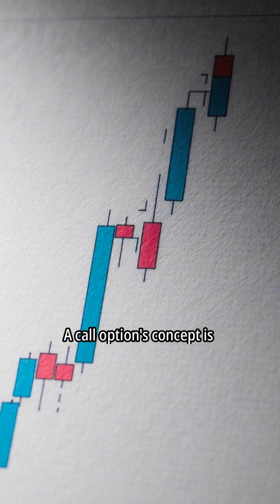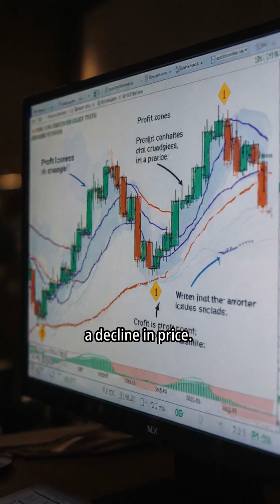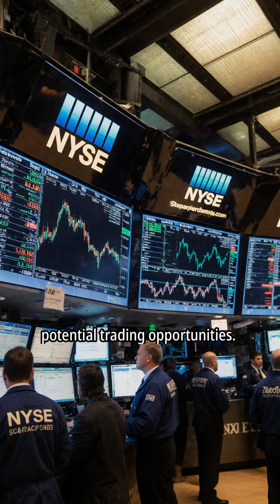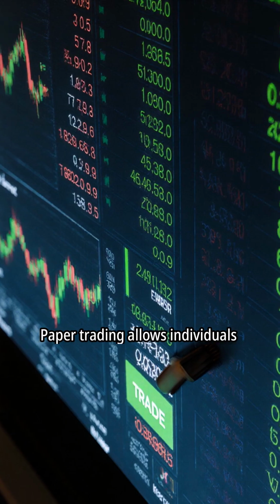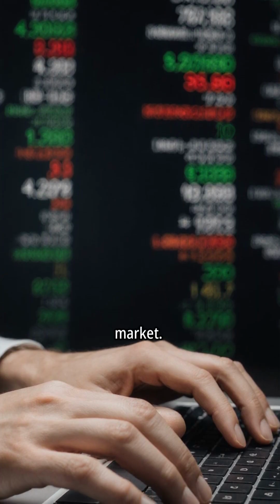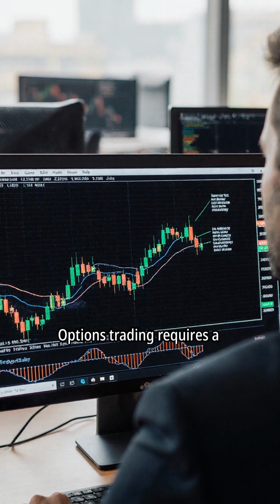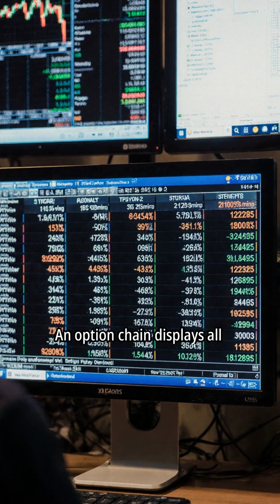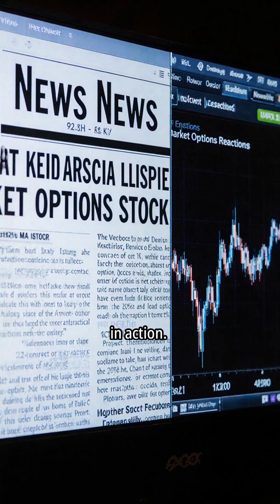What do you need to know as a beginner for option trading ￼￼